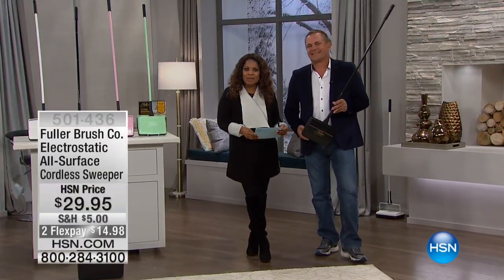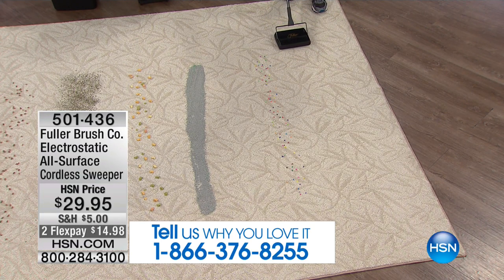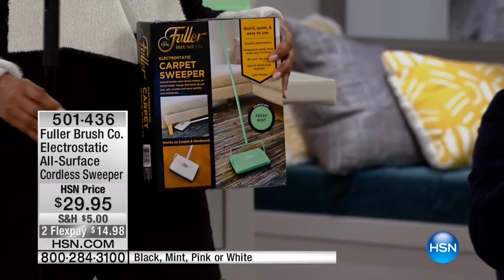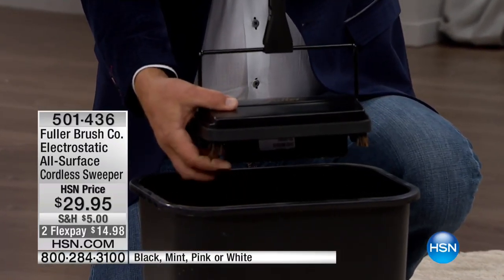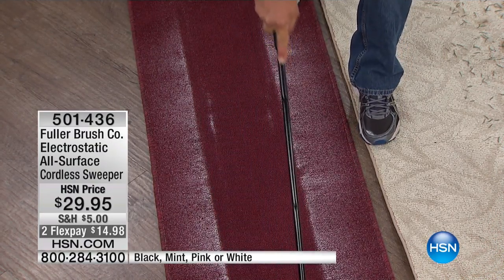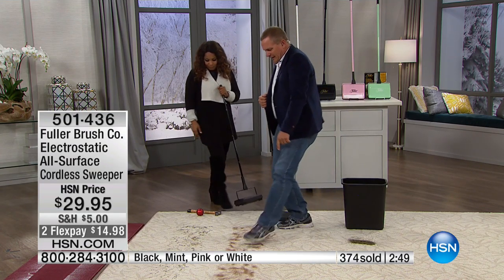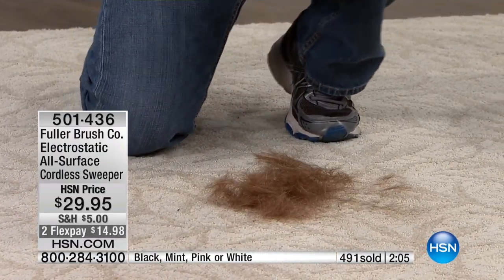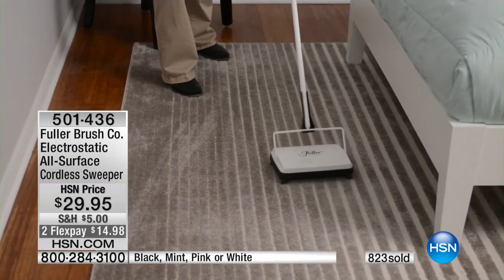Fuller Brush Co. Electrostatic AllSurface Sweeper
Fuller Brush Co. Electrostatic AllSurface Cordless Sweeper
You sneaked out to the kitchen for a midnight snack and spilled cereal all over the floor. You'd be busted for sure if not for this...